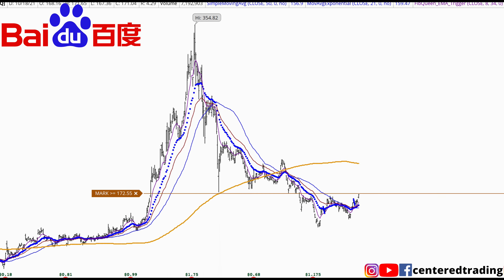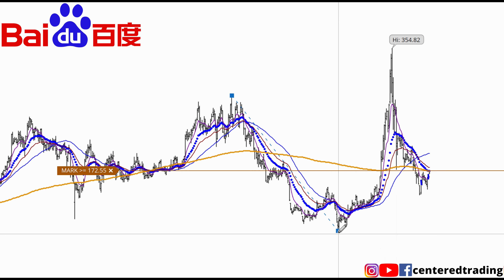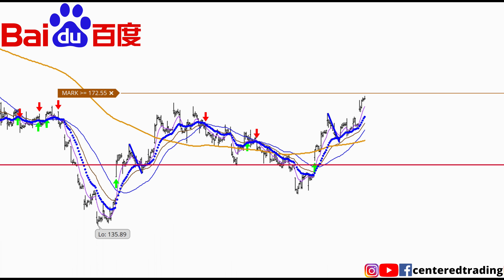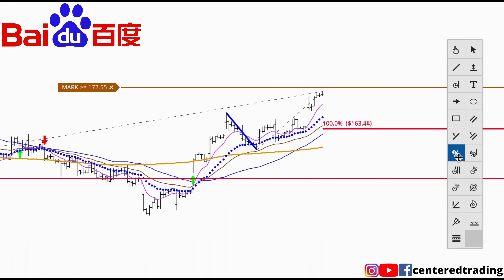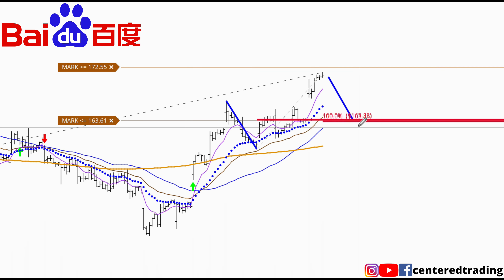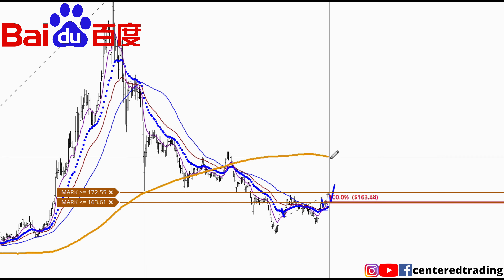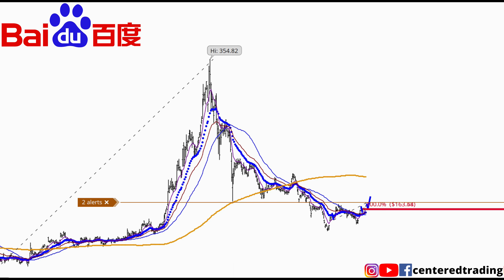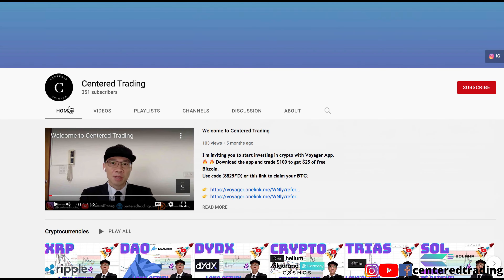BAIDU ($BIDU) - Possible Bullish 4th Qtr? Technical Fibonacci Analysis. Study Price Patterns.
💡 BitCoin: 3JQnmjFCMLAkw1yQEA4oVSXk7k4LsiEiWK
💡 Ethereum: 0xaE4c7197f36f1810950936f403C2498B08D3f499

- 𝗖𝗼𝗺𝗽𝗼𝘀𝘂𝗿𝗲
- 𝗖𝗹𝗮𝗿𝗶𝘁𝘆
- 𝗖𝗼𝗺𝗺𝗶𝘁𝗺𝗲𝗻𝘁